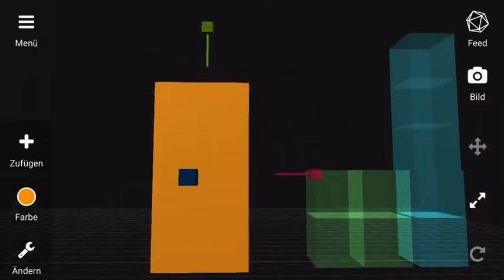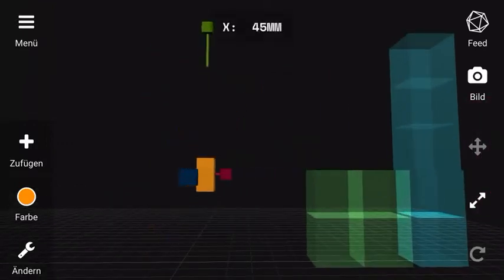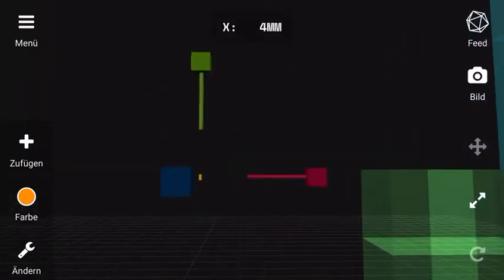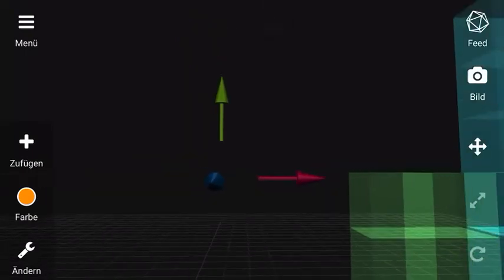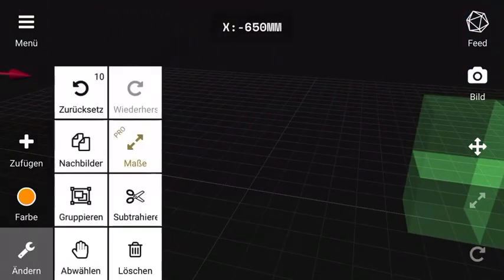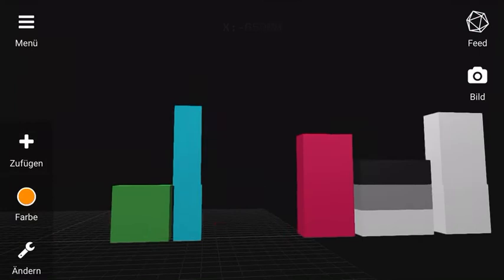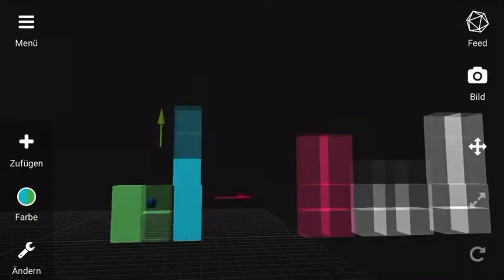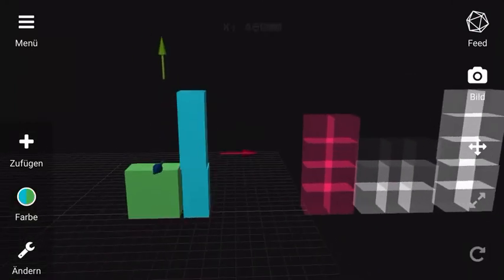Numberblocks in 3DC.io test (2022, created in 2021)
This test was from June 22, 2021.
INFO:
Welcome to the TimiLode On YouTube channel, where we do random stuff, logos and more! :D